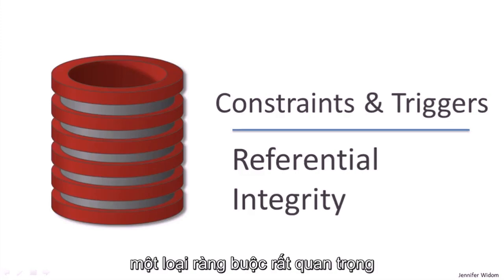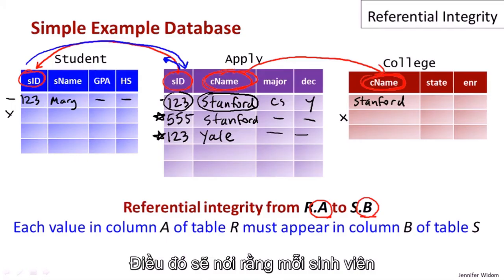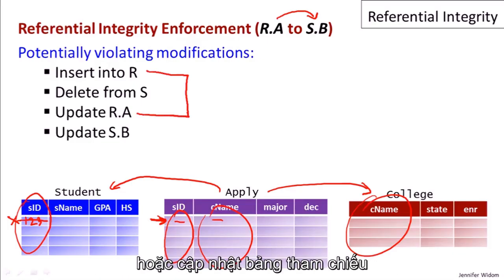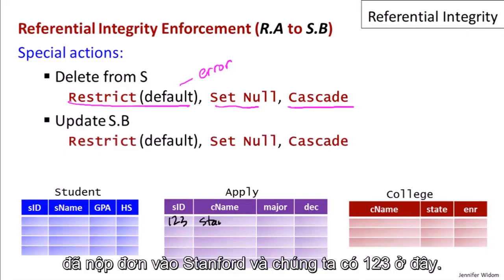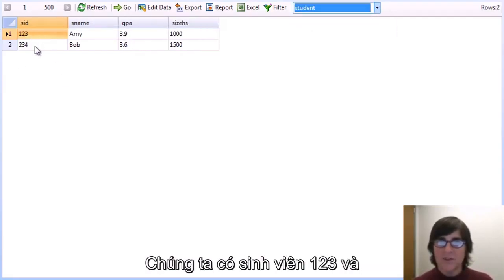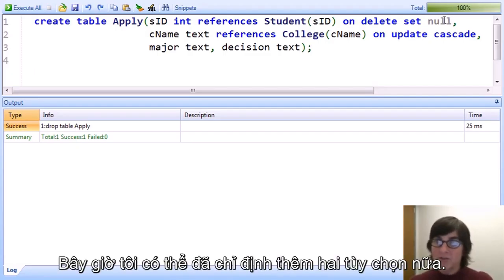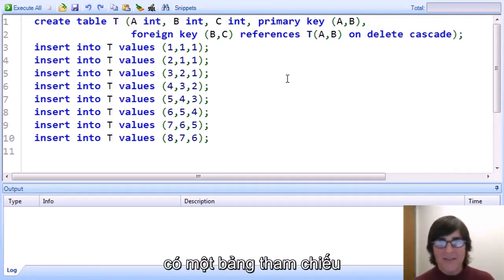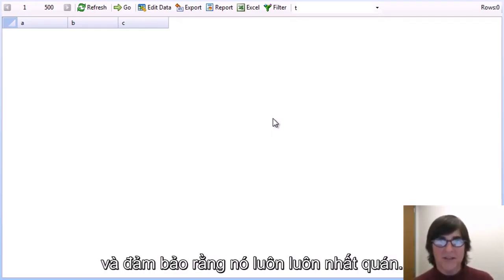Ràng buộc tham chiếu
Video giới thiệu về Ràng buộc tham chiếu (Referential Constraints, Referential Integrity, Foreign Key Constraints).